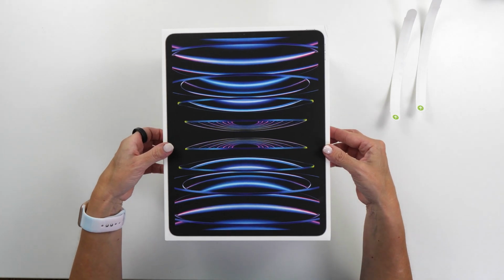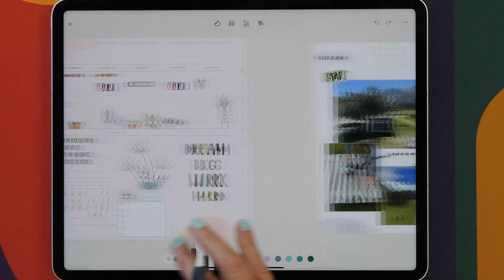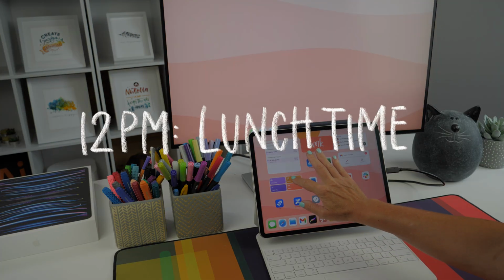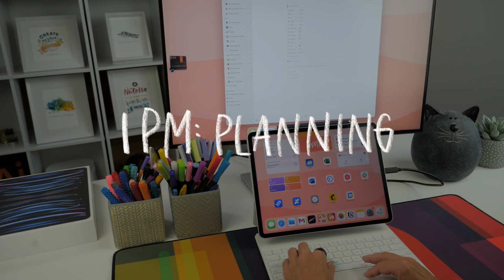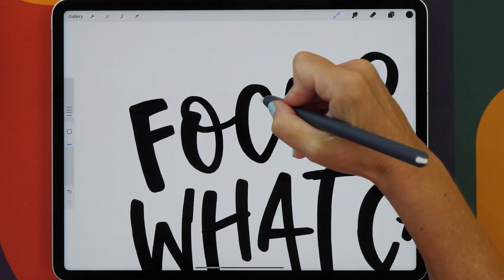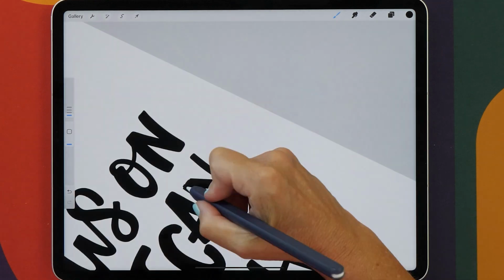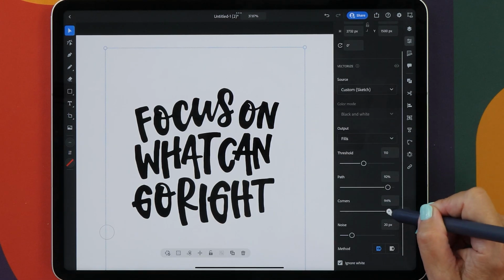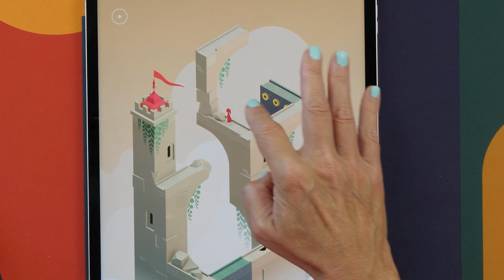A Day in The Life Of My iPad | Work - Creativity - Entertainment!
Follow me along for a day to see how I'm using my iPad Pro, Apple Pencil and Magic Keyboard!

My gadgets:
- 6th gen iPad Pro 12.9" 1TB
- 2nd gen Apple Pencil
- Magic Keyboard 12.9"
- iBeanie iPad stand
- AhaStyle Ultra Thin Case for Apple Pencil
- Digital Piano Kawai ES110
- External Screen: Dell UltraSharp U2723QE 27" 4K UHD Monitor

to find custom Procreate brushes and handlettering practice sheets.